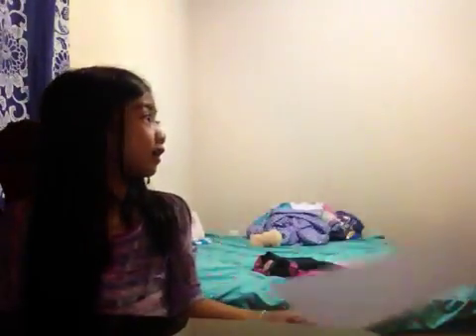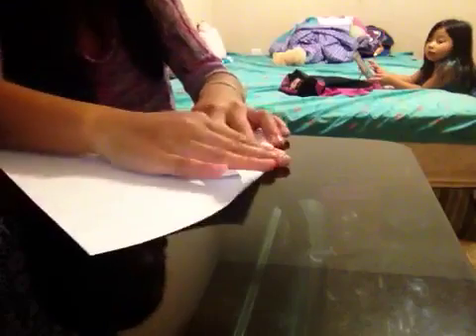Two girls throw pillows at each other while making paper ...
A young girl folds a paper airplane in a bedroom while another girl throws pillows at her. She throws the airplane and the other girl says it went ten feet. They then switch positions and do it again. Paper airplane challenge.